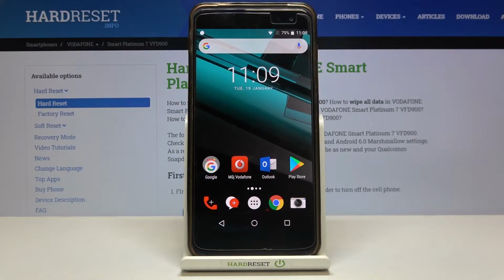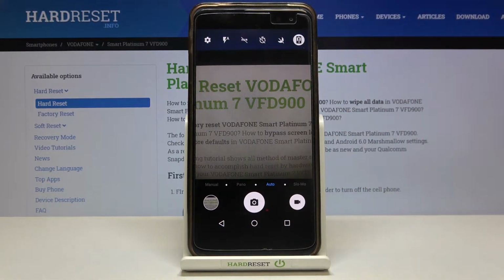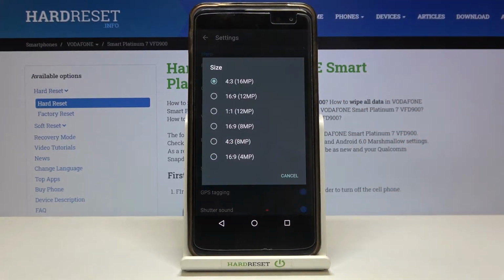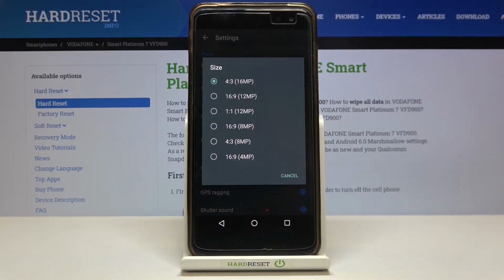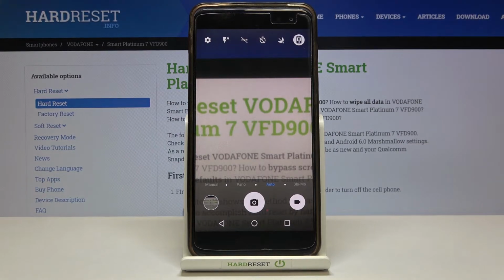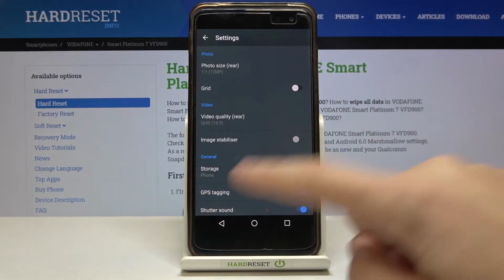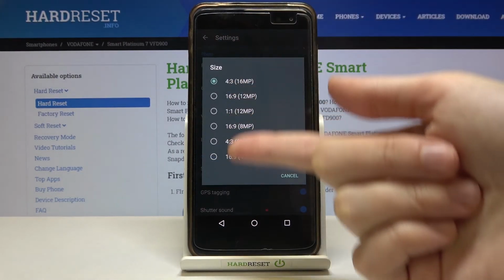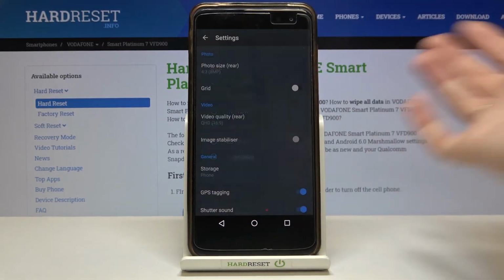How to Select Preferred Size of Photos in Vodafone Smart Platinum 7 - Change Photo Size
Are you looking for a short guide that will help you adjust the photo size to your own preferences? We will show you how to select preferred size of photos in Vodafone Smart Platinum 7, so stay with us and follow our few simple steps presented in above video. Don’t wait and make sure that you will be able to choose the most liked size of photos in Vodafone smartphone.

How to change picture size in VODAFONE Smart Platinum 7? How to adjust size of taking picture in VODAFONE Smart Platinum 7? How to set up picture size in VODAFONE Smart Platinum 7? How to select photo size in VODAFONE Smart Platinum 7? How to open camera settings in VODAFONE Smart Platinum 7? How to change photo size in VODAFONE Smart Platinum 7? How to change picture resolution in VODAFONE Smart Platinum 7?